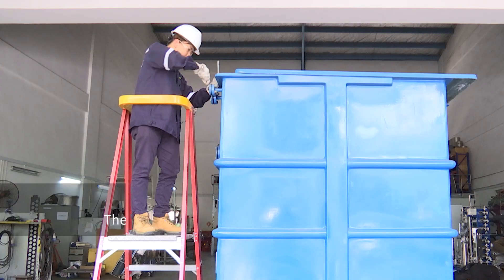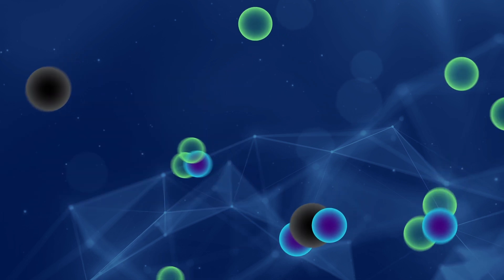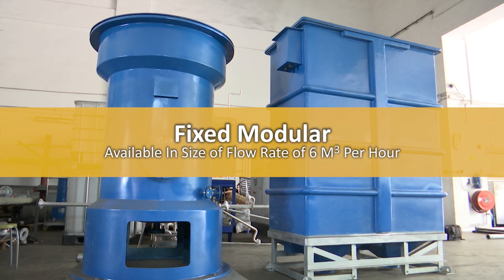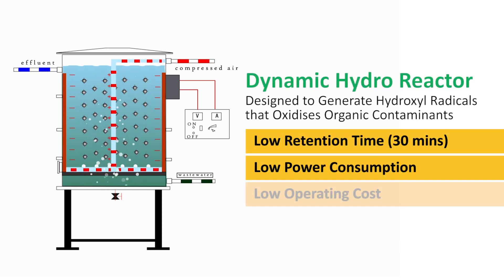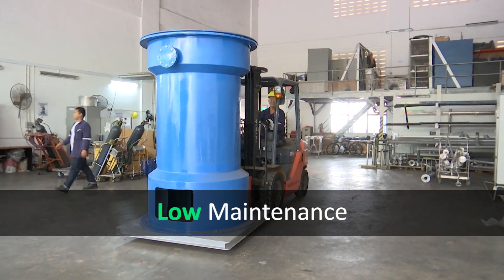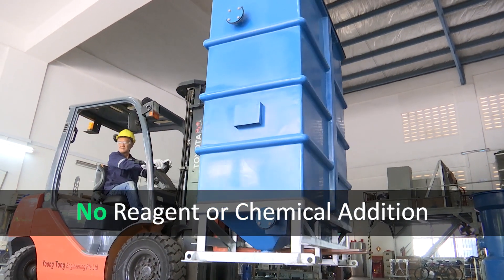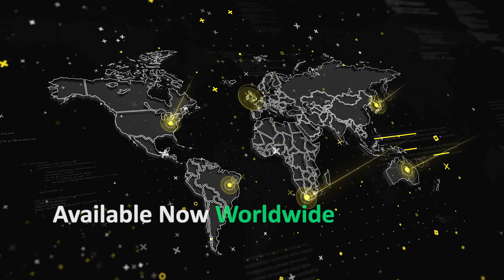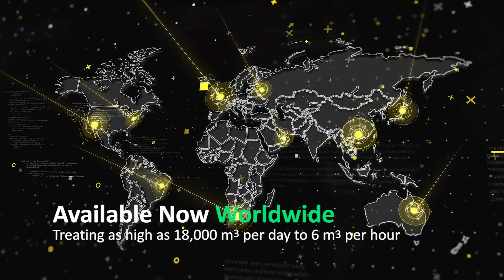AOP System for Industrial Wastewater Treatment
Advanced Oxidation Process (AOP) for Industrial Wastewater Treatment